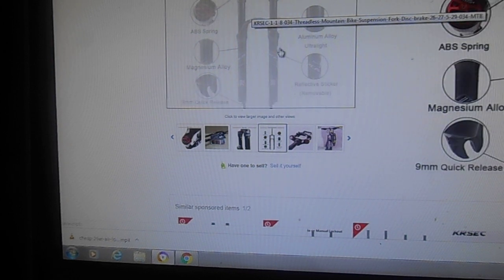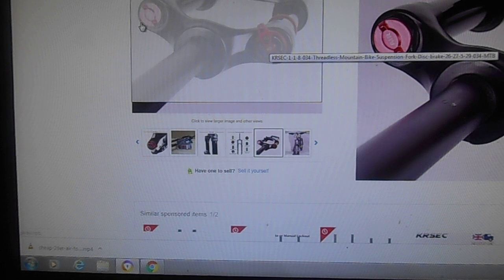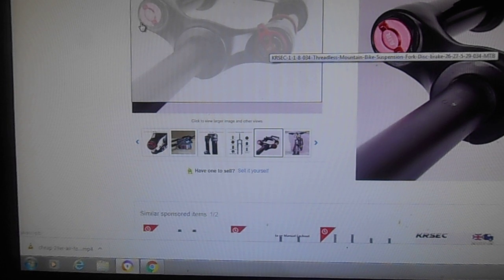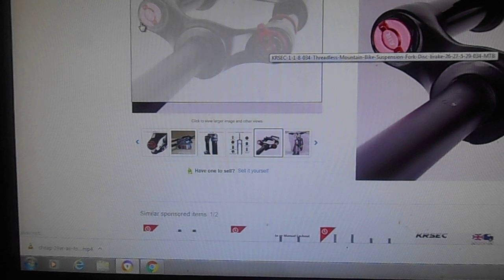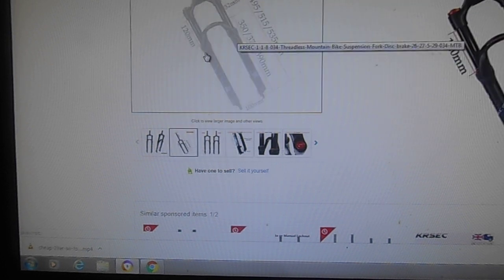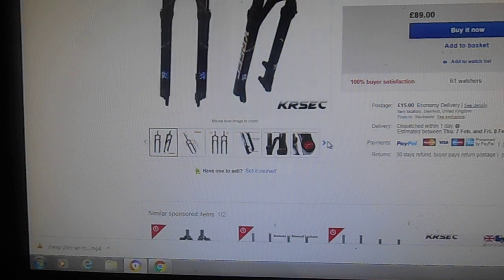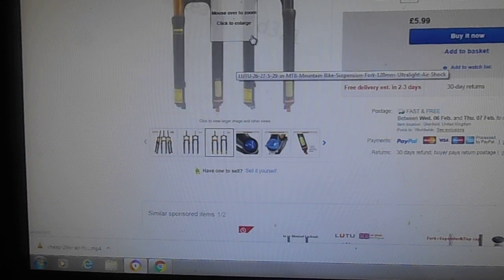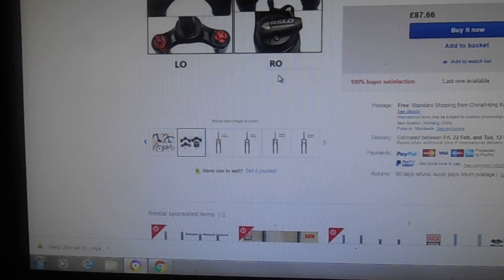KRSEC AND BOLANY SCAM FORKS AVOID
TALKING ABOUT FAKE  EBAY KNOCK OFF FORK BRANDS    THE 2 ARE THE SAME BASIC   FORK IN DIFFERENT COLORS    FAKE COATING ON THE GOLD ONES